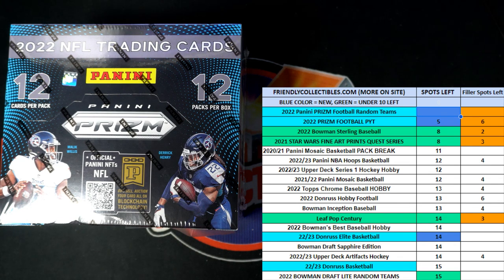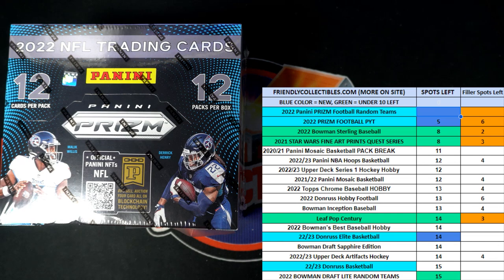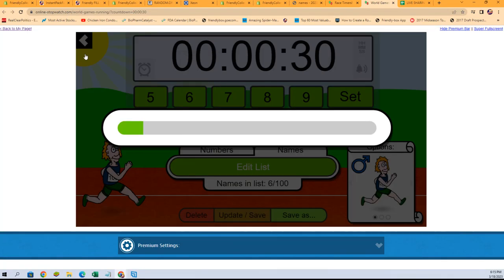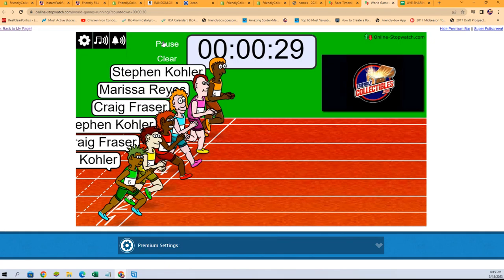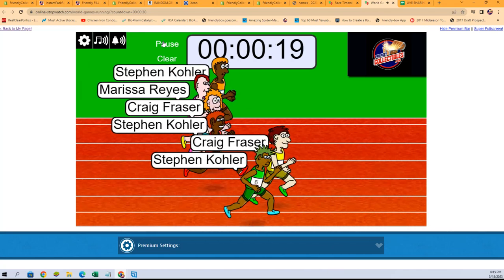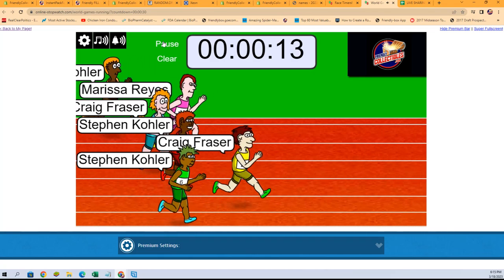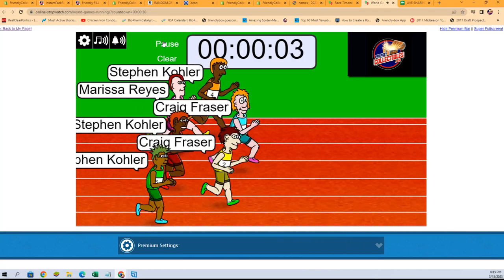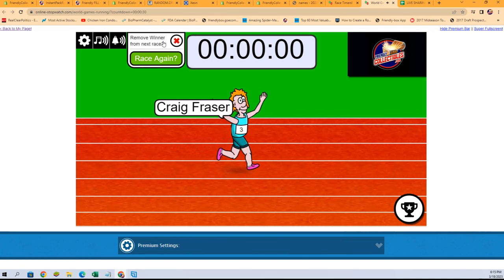FILLER F for 2022 Panini Prizm Football ID 22PRIZMFB101